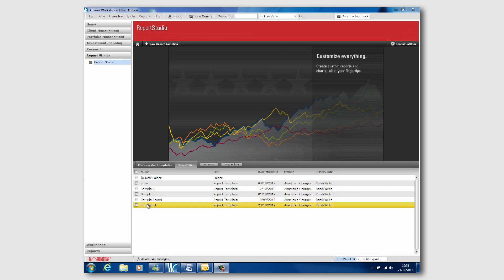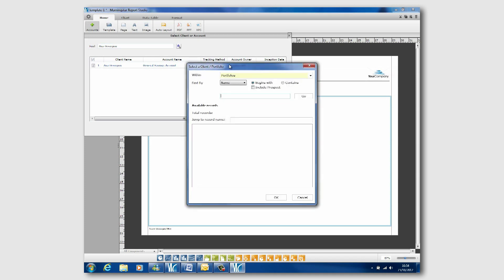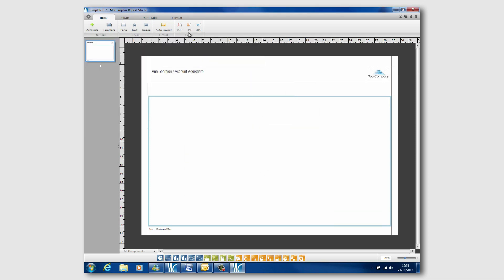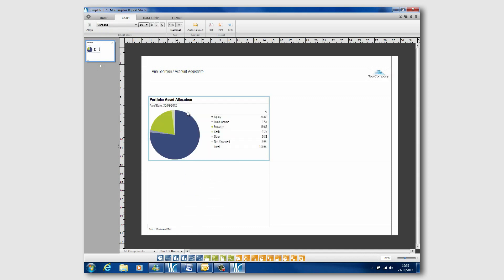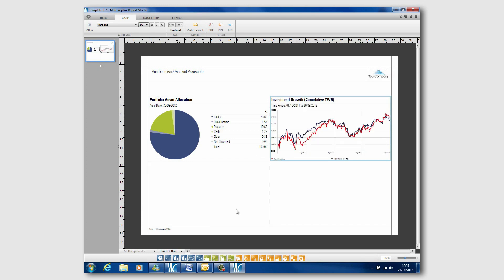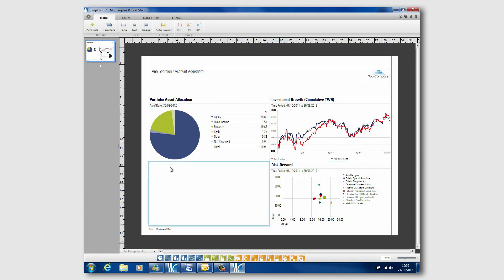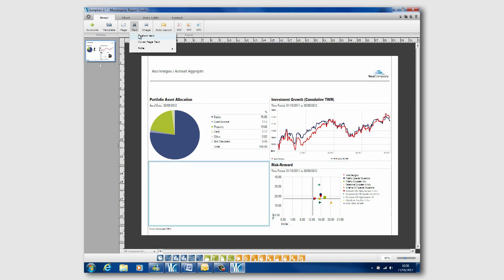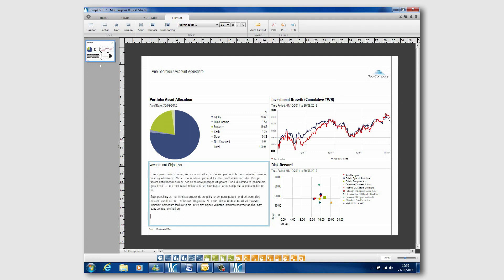NEW: Report Studio for Morningstar Adviser Workstation - Office Edition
Report Studio gives Financial Advisers control over the output from Morningstar Adviser Workstation -- Office Edition. Design reports that best fit your investment practice and provide the perfect level of information for your individual clients' needs.

Edit the content - data shown, time periods, your text
Define the look - your logo, font, colours

Report Studio is now included with every subscription to Adviser Workstation in the UK.